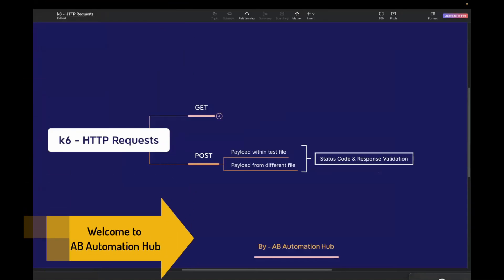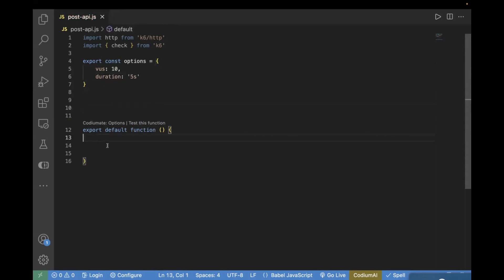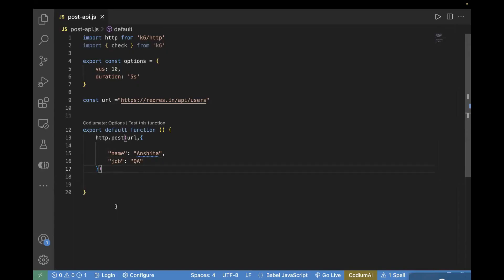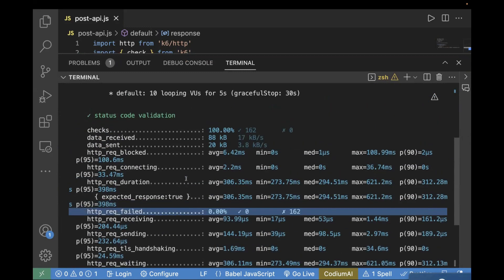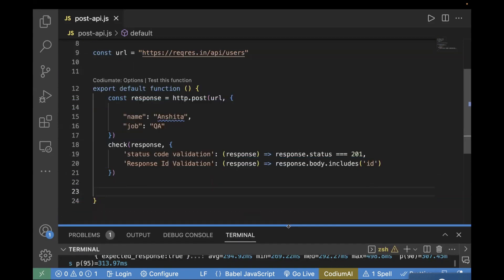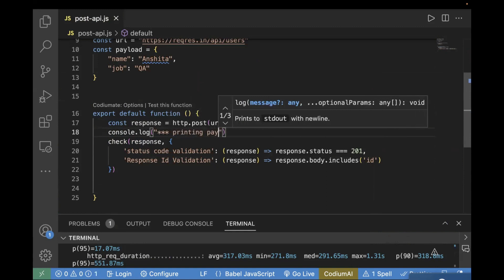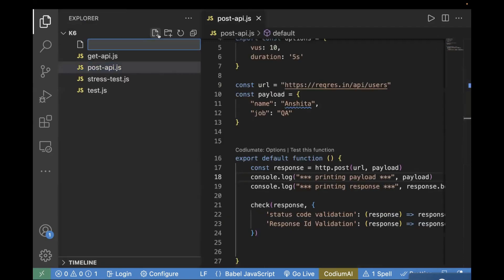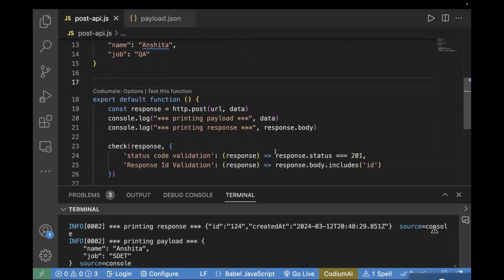Grafana k6 || HTTP POST Call - Part1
In this video, I have explained the following points:

1). How to verify the status code and response
2). How to pass static payload within the test file
3). How to use payload from different file